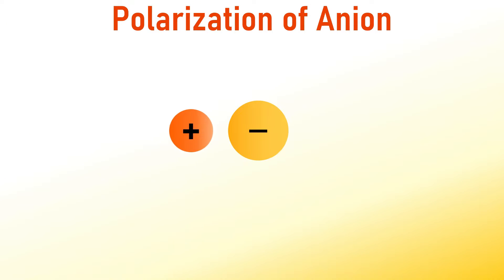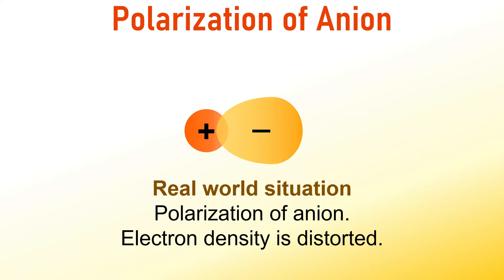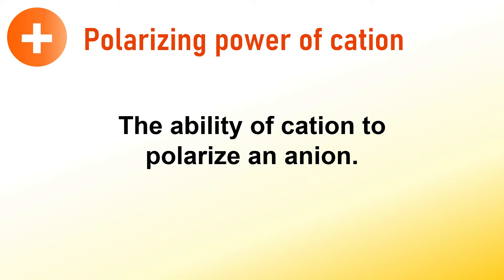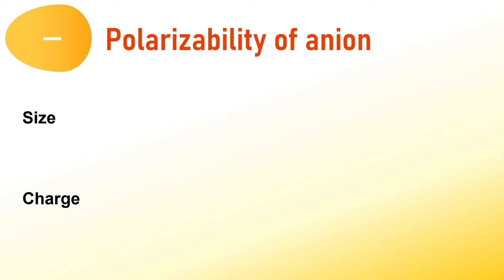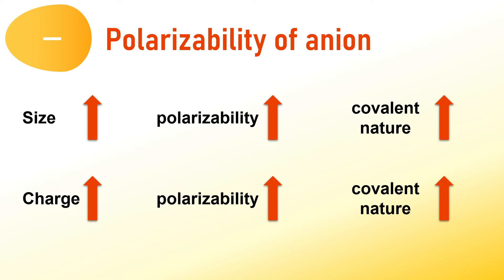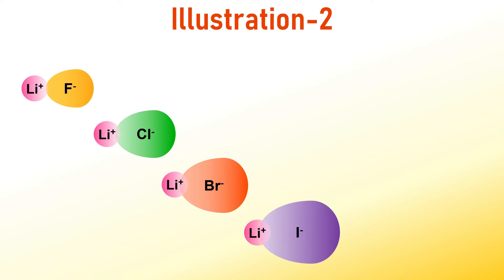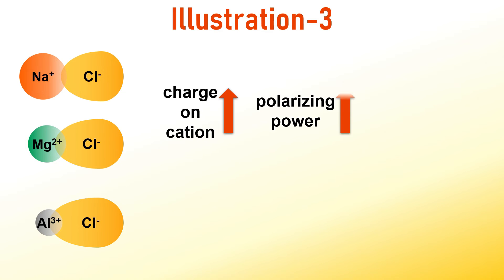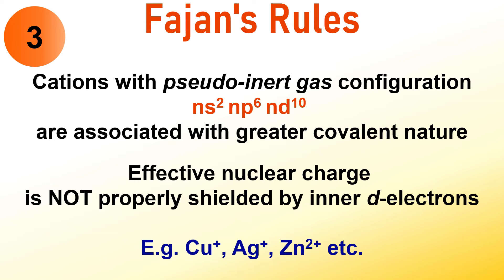Fajan's rules chemistry class 11 Polarization Covalent character chemical bond polarizability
polarization of anion
polarizability of anion
polarizing power of cation
how to decide the nature of chemical bond?
Welcome. Today let us explore the concept behind Fajan's rules which help us in deciding the nature of a chemical bond between two atoms.

Now let us start the discussion with polarization, a key concept in understanding Fajan's rules.

 when a cation approaches the anion, it pulls the electron density around the anion causing the electron cloud around anion to distort as shown by the animation. The electron density is now unevenly distributed around the nucleus of anion. The side facing cation will get more electron density due to attraction from the cation. This phenomenon is known as polarization of the anion, introducing a degree of covalent character to the bond between the ions.
It's crucial to emphasize that the greater the degree of polarization of anion, the greater the covalent character exhibited by the bond.

Now, let's explore the factors that influence the polarization of anions.
1) polarizing power of cation
2) polarizability of anion

As we've discussed, the polarizing power refers to the cation's ability to induce polarization in the anion.
Polarizing power depends on both the size as well as the charge on cation.
Smaller cations possess greater polarizing power, and this power increases as the cation size decreases. Therefore, the covalent character increases with decrease in the size of cation.
Furthermore, the polarizing power of the cation is directly proportional to its charge. In other words, the greater the charge on the cation, the stronger the polarization of the anion, leading to a higher degree of covalent character in the bond.
The next factor to consider is the polarizability of the anion. This term refers to the anion's capacity to undergo polarization or the distortion of electron density around it.
Polarizability of the anion is also influenced by two key factors: size and charge.
For anions, polarizability increases as their size increases. Larger anions are more susceptible to having their electron density distorted. Consequently, as the size of the anion increases, its polarizability also increases, leading to a higher level of covalent character in the bond.
Just as with cations, the polarizability of anions also increases with an increase in their negative charge.
As in case of cation, the polarizability of anion also increases with increase in the charge.
Indeed, a higher negative charge leads to increased electron density, therby intensifying the polarization effect in the chemical bond.
 first rule states: "The smaller the cation or the larger the anion, the greater the covalent character."
Let's illustrate this with an example. In the alkali metal group of the periodic table, we observe that the covalent character of halides decreases as we move from the top to the bottom.
This change is attributed to the increasing size of the cation as we move down the group. For instance, when we compare alkali metal chlorides from lithium chloride (LiCl) to cesium chloride (CsCl), while keeping the halide ion constant, we find a reduction in covalent character. This is because, with the increase in size, the polarizing power of the cations decreases from Li+ to Cs+, resulting in a more pronounced ionic character in CsCl.
However, the trend changes when we maintain the same metal and alter the halide ion. For instance, consider the covalent character of the bond when we go from lithium fluoride (LiF) to lithium iodide (LiI).
Here, the increase in covalent character is due to the growing size of the anion. It's well-known that polarizability and, consequently, covalent character increase as the size of the anion becomes larger.
 second rule.
 an increase in the charge on either the cation or anion leads to a greater covalent character in the bond.
 in case of chloride of sodium, magnesium and aluminium, as the positive charge increases from Na+ to Mg2+ to Al3+,  the covalent character intensifies due to the heightened polarization of the anion.
This is the 3rd rule.
Cations with octet configurations characterized by  ns2 np6 tend to exhibit greater ionic character in their compounds.
This phenomenon is a result of the effective shielding of the nuclear charge by the inner s and p electrons. This results in increase in the size of cation.  larger cations are less effective at polarizing anions, leading to a lower covalent character and a more pronounced ionic character in the bond. Examples of such cations include main group cations like Na+ and Ca2+.
 cations with pseudo inert gas configurations characterized by ns2 np6 nd10 tend to display a greater covalent character.resulting in smaller cations. leading to a higher covalent character in the bond. Examples  Cu+, Ag+, Zn2+,